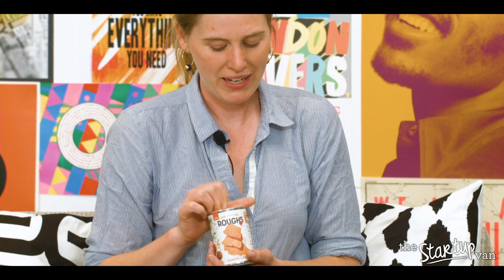Manufacturing tips from Satisfied Snacks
Heather Daniell joins Graham in the studio to speak about her business Satisfied Snacks.